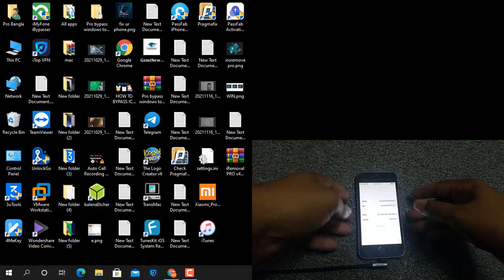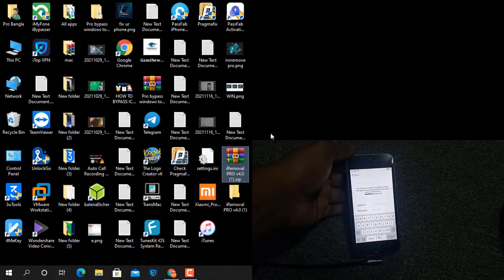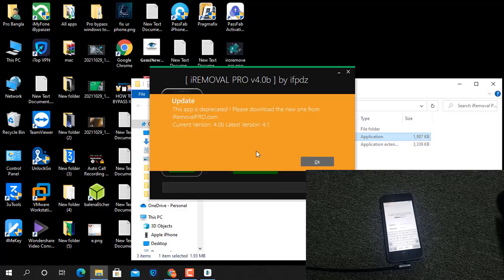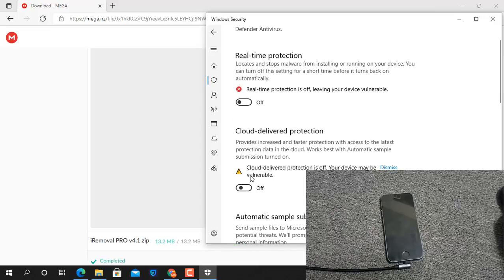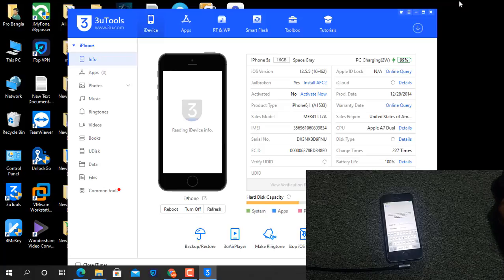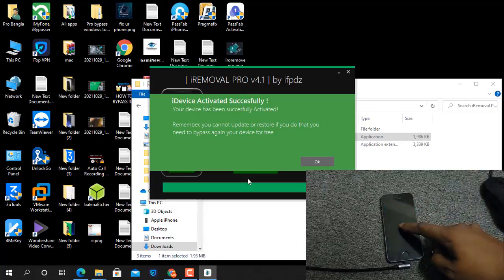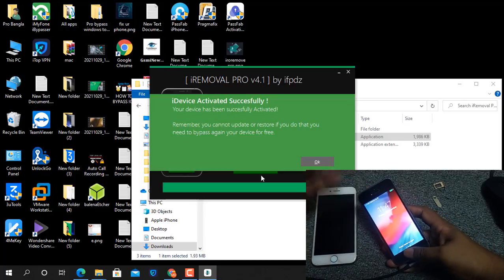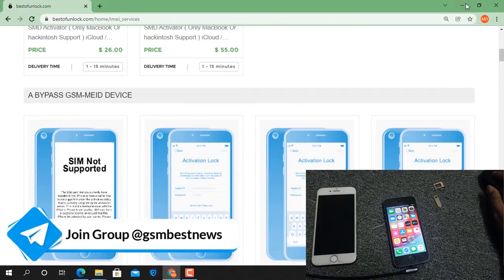iRemoval Pro Windows Tool MEID Devices Call Support Hello Screen iPhone bypass iCloud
in this video bypass icloud id meid devices with call support with iRemoval Pro windows tool 5s to x meid